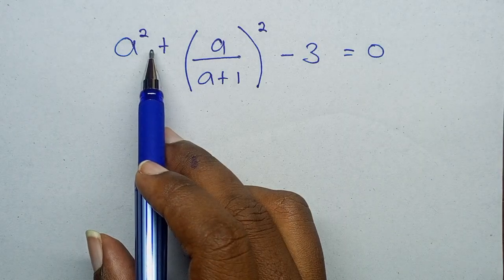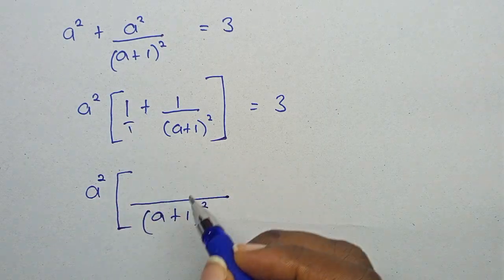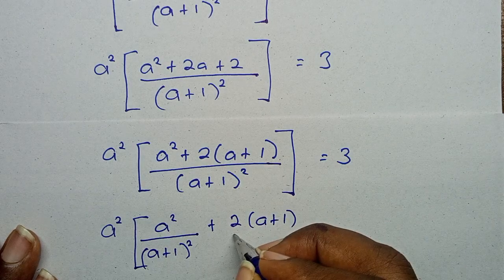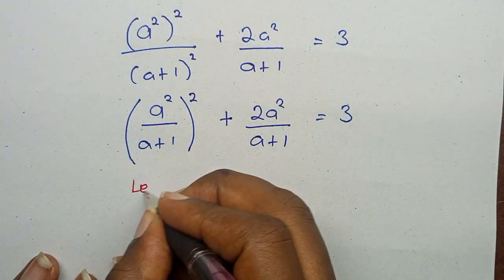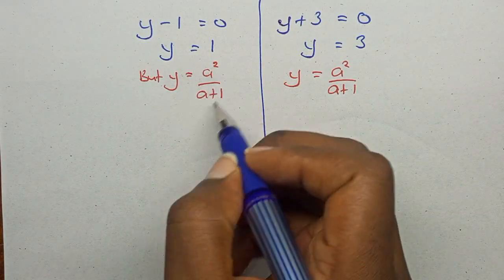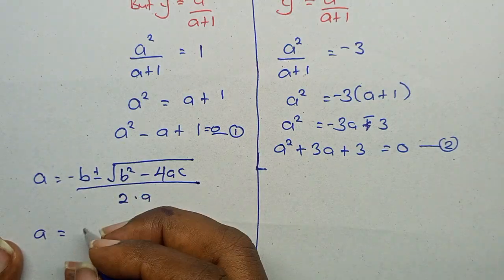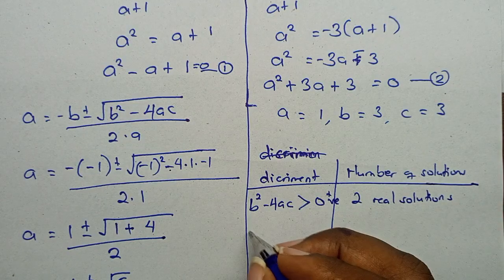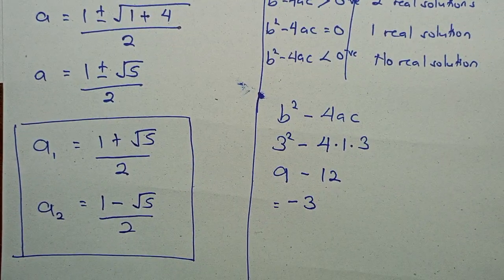Germany | Are You Among The 1% That Can Solve This Math Olympiad???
Try working this math challenge out for a fun and educative experience.

math Olympiad
math tricks
math trick
logic
puzzle
puzzle game
puzzle challenge
gcs
gcse
Olympiad
uneb
maths
mathematics
math
algebra